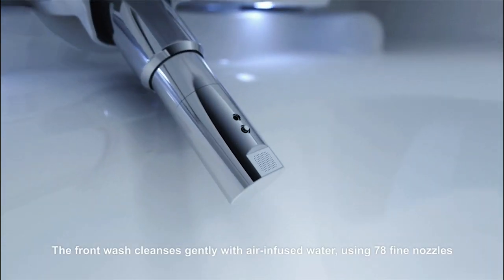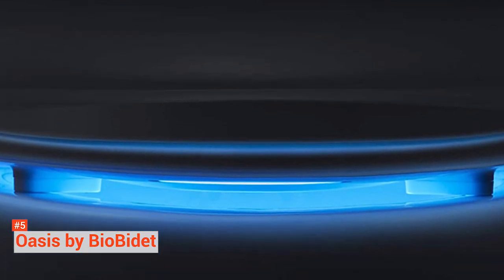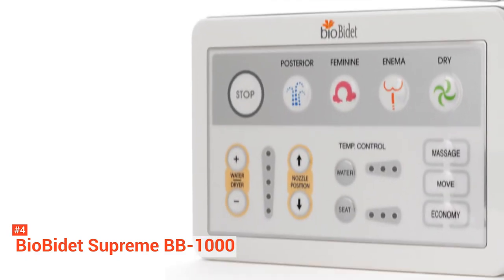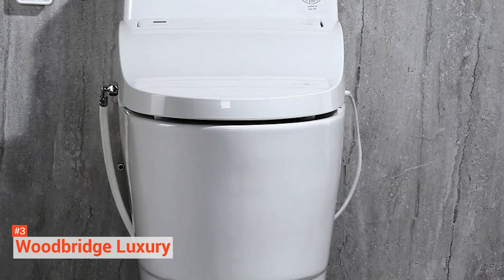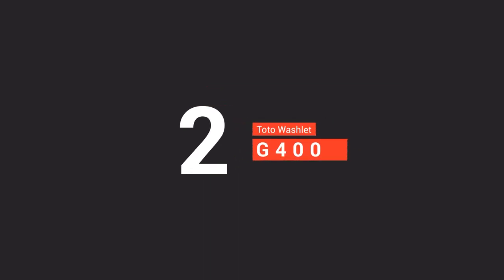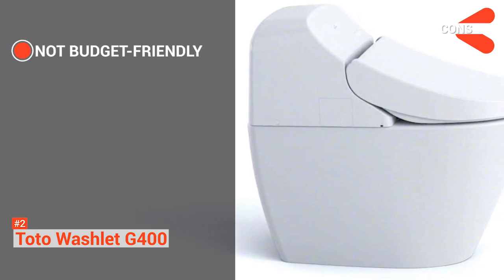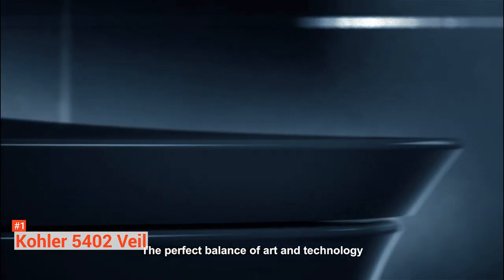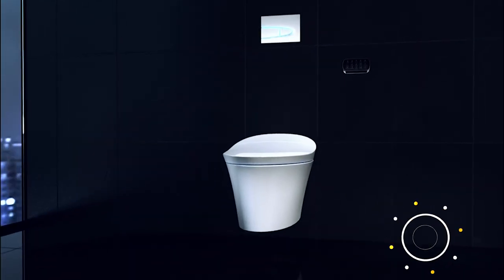✅ TOP 5 Best Smart Toilet 2024 (Japanese style & bidet seat)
► Links to the best smart toilet listed in the video ✅
5️⃣ Oasis By Biobidet: (Amazon)
4️⃣ BioBidet Supreme BB-1000: (Amazon)
3️⃣ WOODBRIDGE Luxury: (Amazon)
2️⃣ Toto Washlet G400: (Amazon)
1️⃣ KOHLER 5402-0 Veil: (Amazon)

A smart home revolution is sweeping the globe as millions of people adopt smart technology to simplify life. Not only do these upgrades improve living rooms and bedrooms, but also your sacred bathrooms. Not only do these smart upgrades improve living rooms and bedrooms, but also your sacred bathrooms.
In this video, we’re going to look at the top five best smart toilets Japanese style & bidet seat available on the market today. We made this list based on our own opinion, research, and customer reviews. We’ve considered their quality, features, prices, and values when narrowing down the best cheap choices possible. If you want more information and updated pricing on the products mentioned, be sure to check the links above.